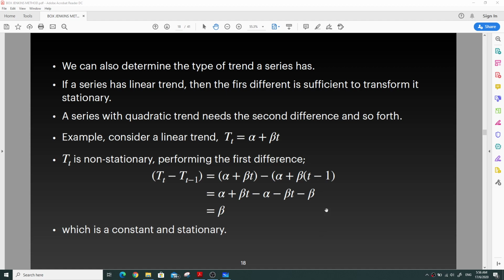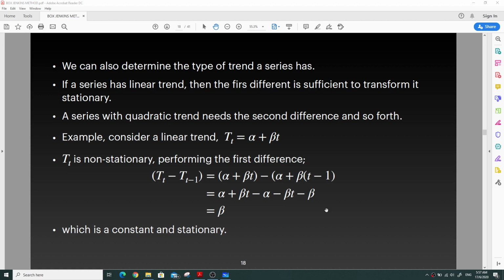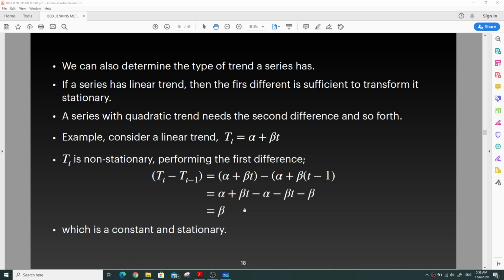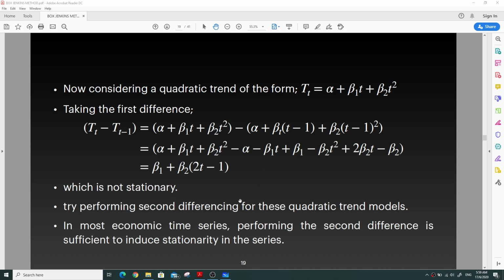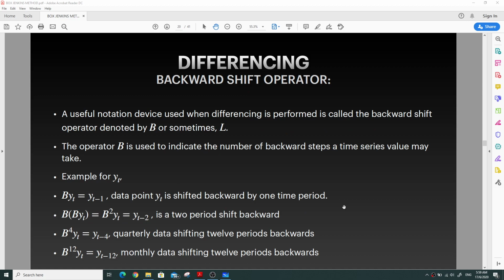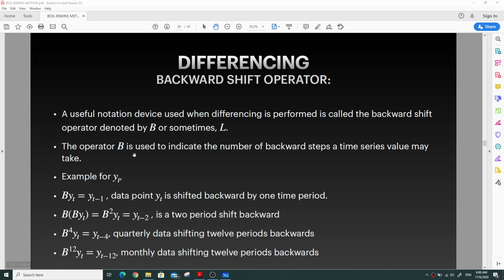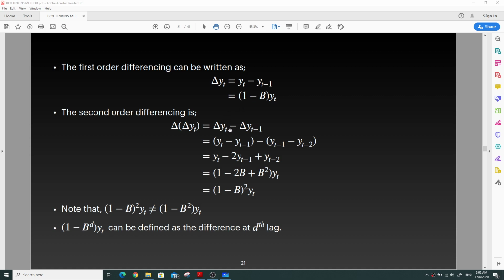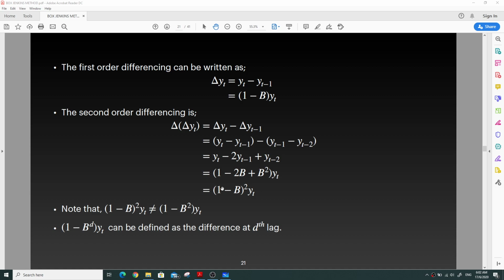Video 7 3 Assumption of Box Jenkins Part 2